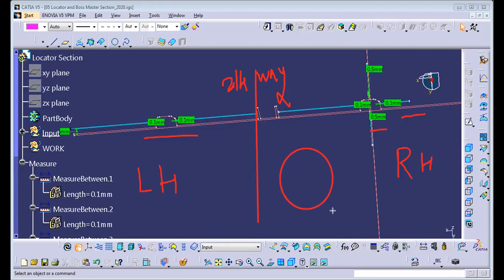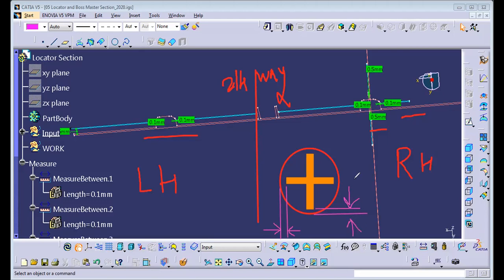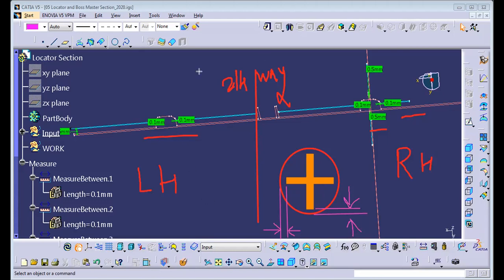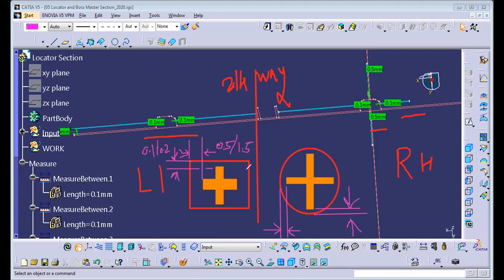Locator 4 way or 2 way clearances Automotive Plastic Trim